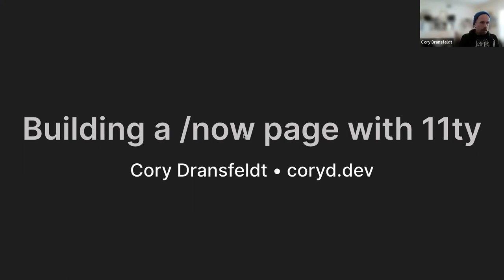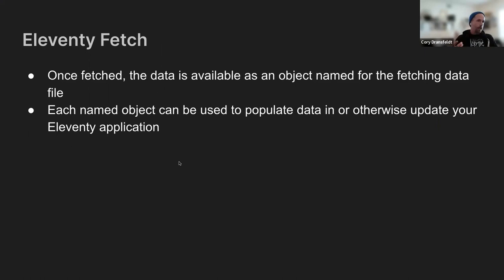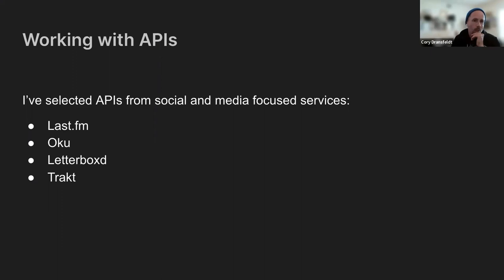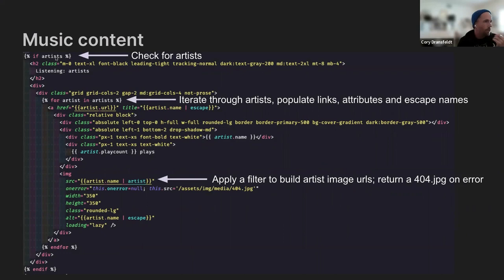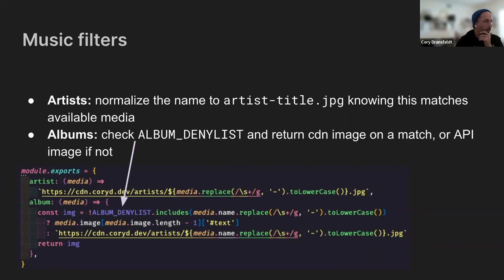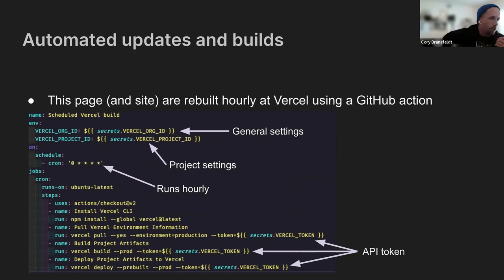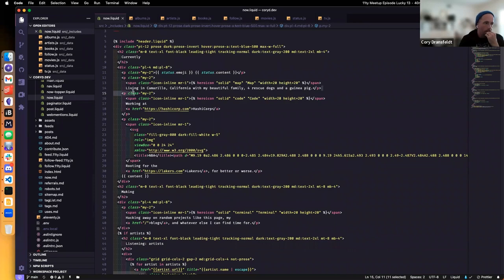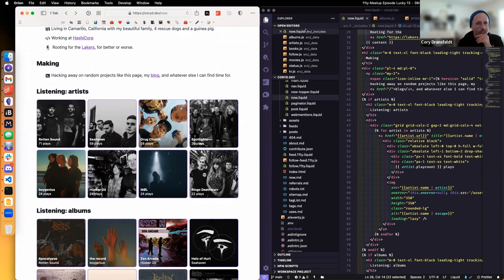Building a performant /now page using 11ty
A start to finish discussion on leveraging 11ty, Vercel, GitHub actions, and a variety of social APIs to build an automatically updating /now page for your site.

Cory Dransfeldt (he/him)
Cory is a web developer focused on front end technology, automation, and performance. When he's not writing code he's spending time with his family or looking for his next favorite death metal band.